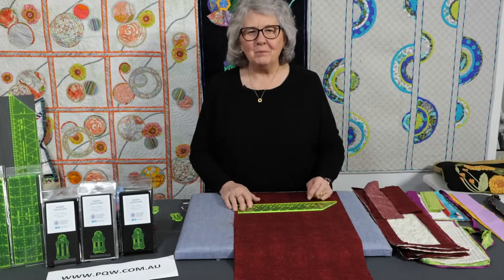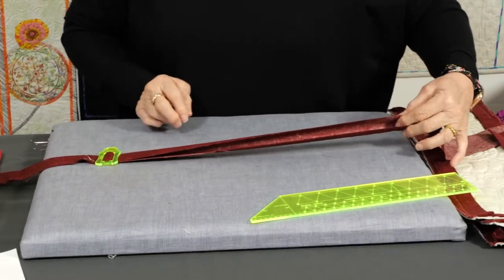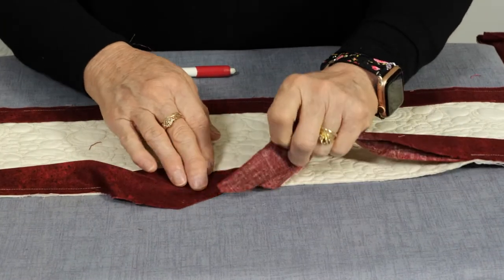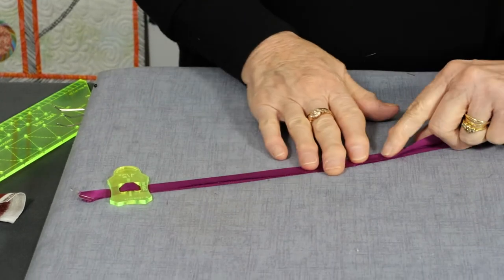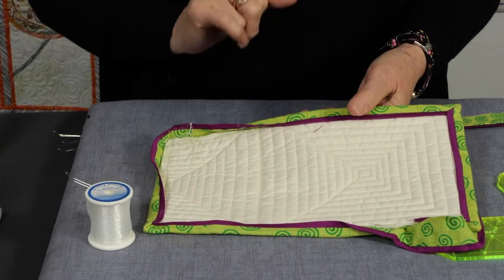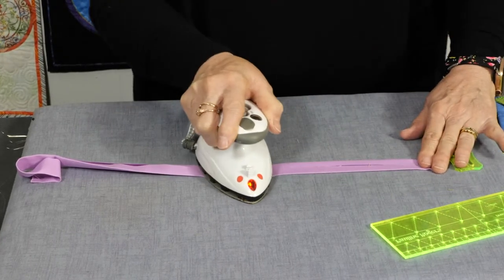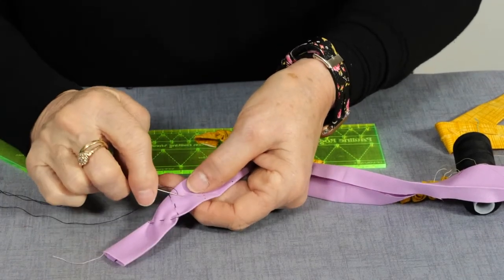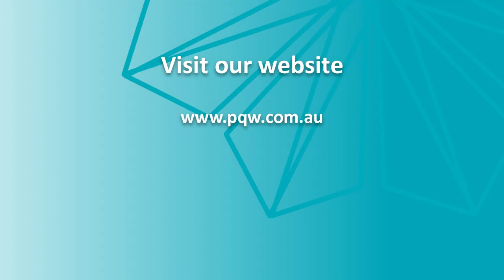How to Use The Duo Tool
In this video Pauline takes you through how to use the Duo Tool .

The Duo Tool is a multi function tool that allows quilters and sewers to be creative with making 1/2 inch or 1 inch ruching for flowers, trims on garments and quilts, adding to sashings and borders of quilts, and many other items.

The angle end of the Duo Tool is for the joining and finishing of bindings on quilts and garments. Your bindings will have a perfect finish - with the start / stop point perfectly joined.